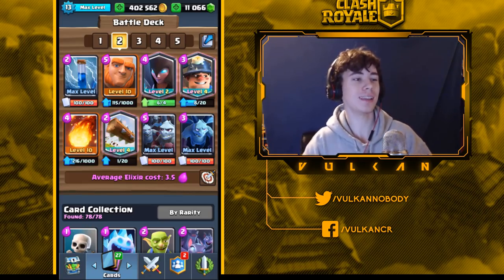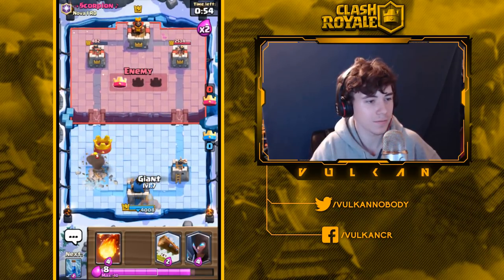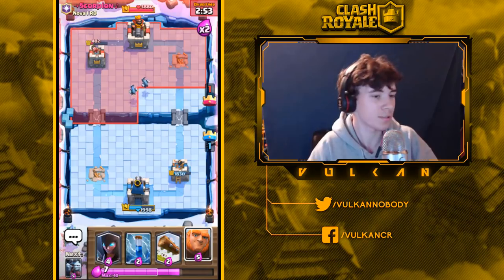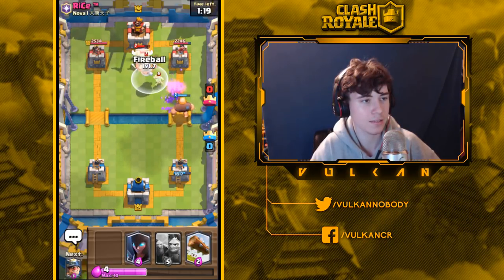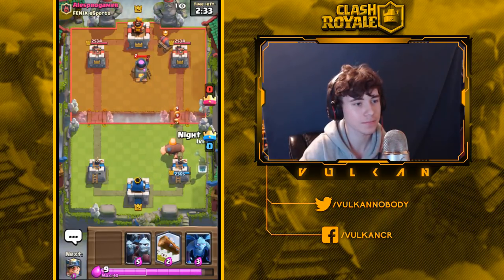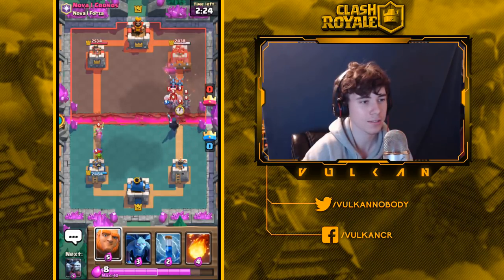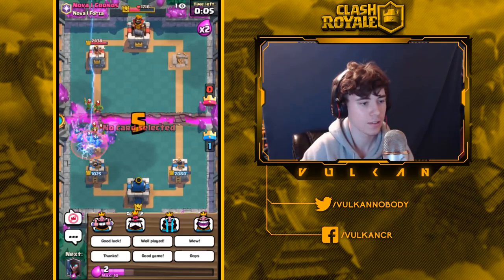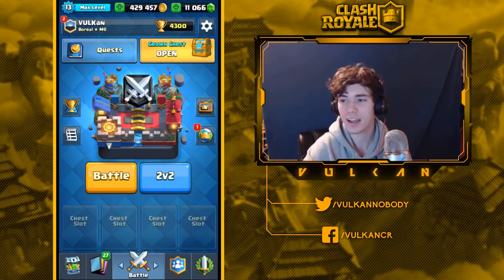BEST GIANT MINER DECK That Finished #3, #6, and #8 In The World! - Clash Royale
Thank you all so much for the support on my last video! It is insane that I got over 100k views!

In this video, I break down how to play a giant miner deck that qualified me for  top 8 in Kings Cup 2.  Salih (who pushes for Sandstorm) also finish #3, #6, and #8 with it last season on ladder.